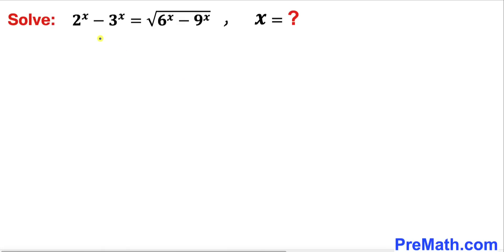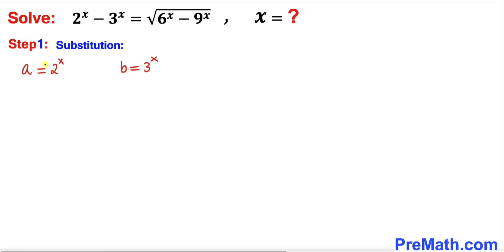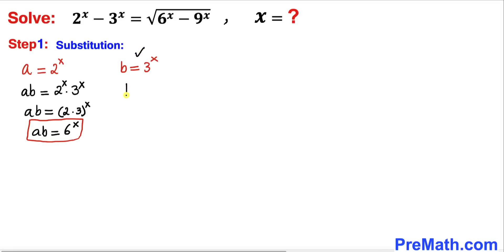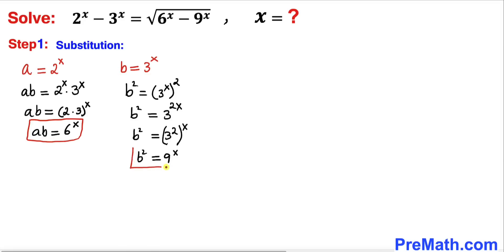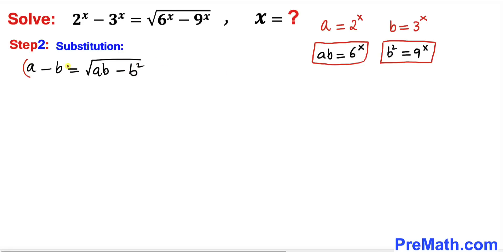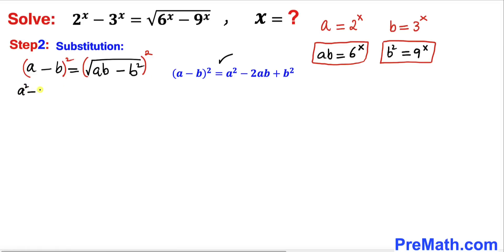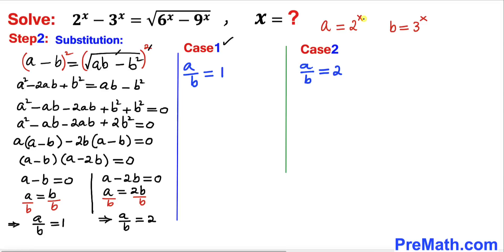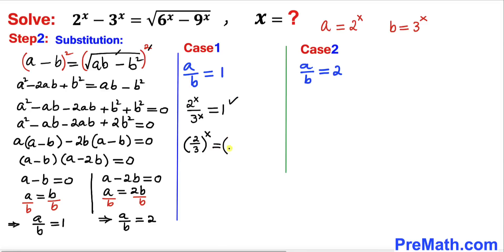Math Olympiad Question | Solve the Radical and Exponential Equation | Math Olympiad Training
Learn how to Solve the Radical and Exponential equation for x. Step-by-step tutorial by PreMath.com

PreMath PreMath.com MathOlympics HowToThinkOutsideTheBox ThinkOutsideTheBox HowToThinkOutsideTheBox?

Olympiad Challenge
blackpenredpen
Po-Shen Loh
Po Shen Loh
math olympics
olympiad exam
math olympiada
British Math Olympiad
olympics math
olympics mathematics
Number Theory
mathcounts
math at work
exponential equation
Linear Equation
Radical Equation
Learn how to solve Olympiad Question quickly
pre math
Olympiad Mathematics
Radical equation
Rational equation
Logarithm
Logarithmic rules
Quadratic equation
Quadratic Formula